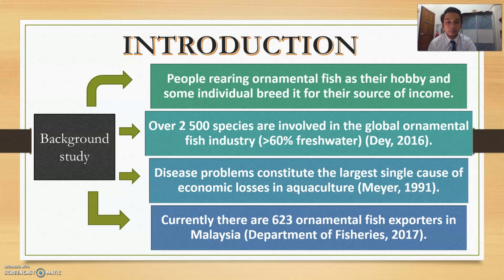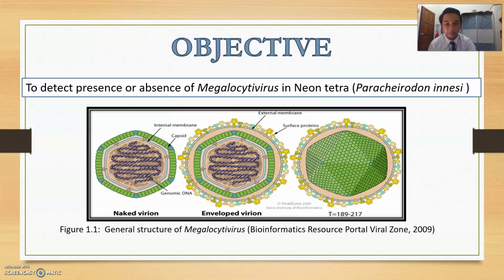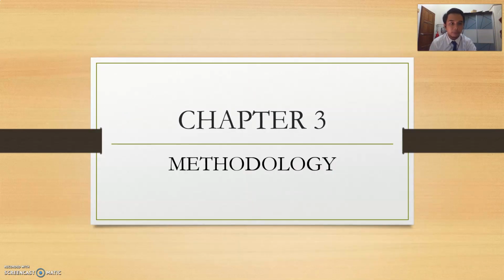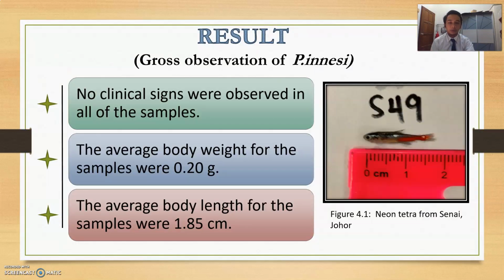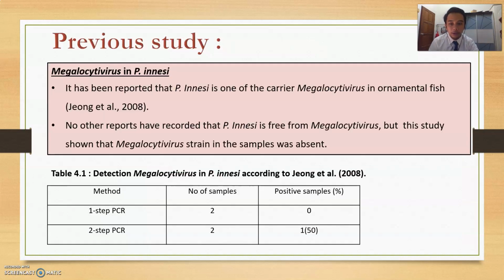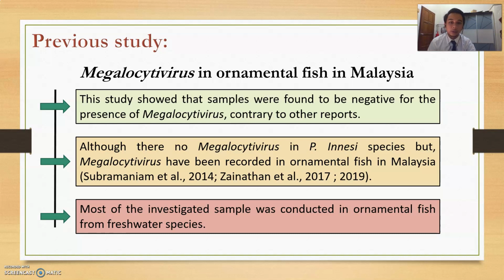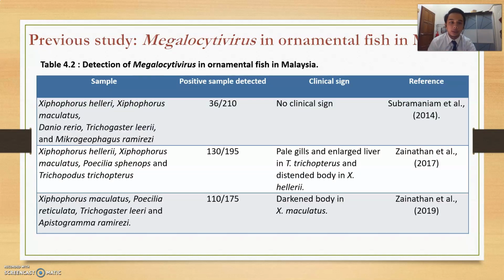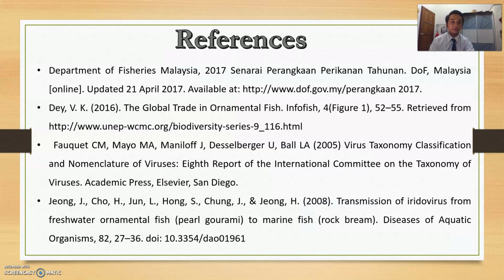Video presentation take 2